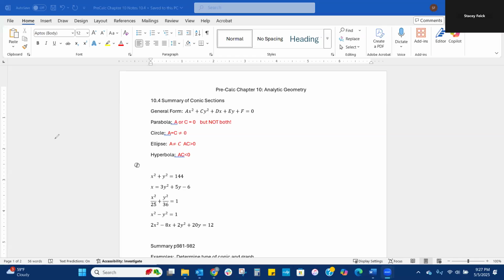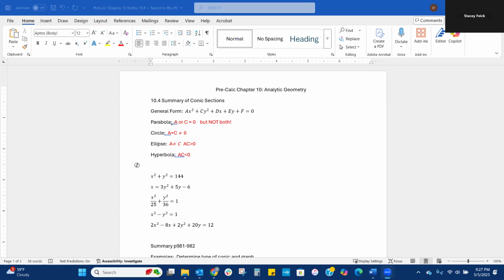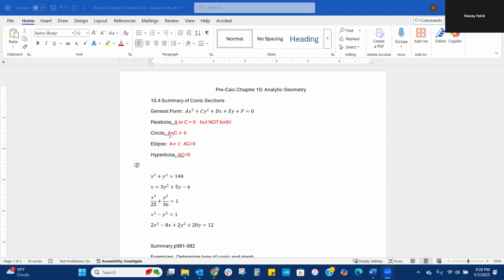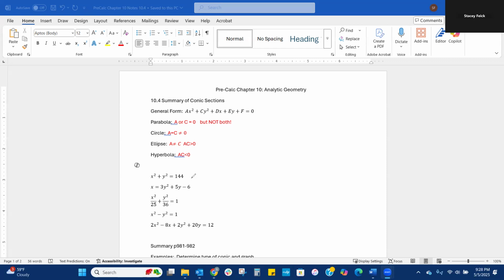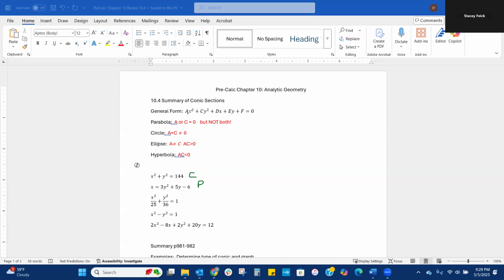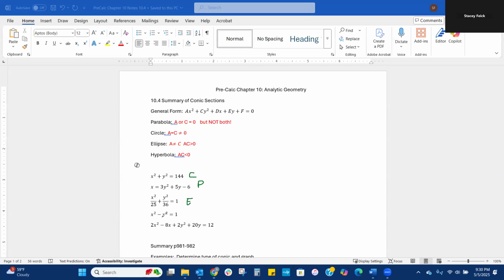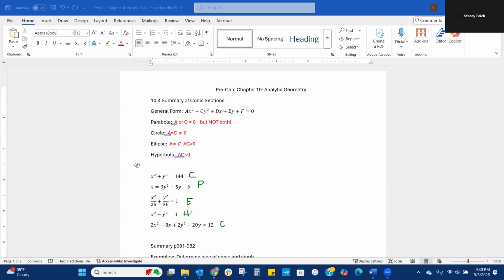10.3 Part 1video1945932506